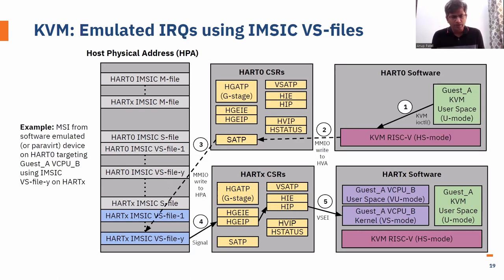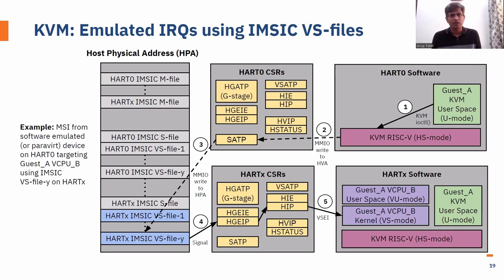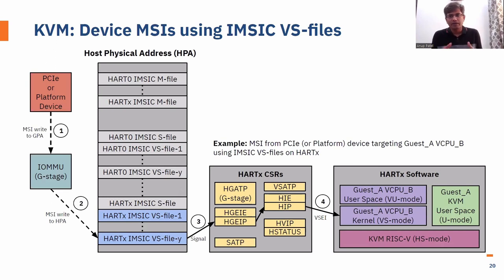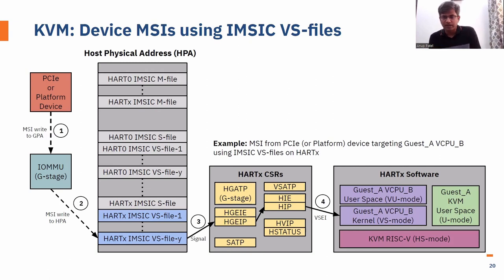AIA Virtualization in KVM RISC-V - Anup Patel, Ventana Micro Systems Inc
The existing RISC-V platforms only support wired interrupts and machine-level software interrupts hence there is no hardware support for message signaled interrupts (MSIs), MSI virtualization, and software interrupt (IPI) virtualization. The upcoming RISC-V advanced interrupt architecture (AIA) specification defines new interrupt controllers which support wired interrupts, MSIs, MSI virtualization, and software interrupt (IPI) virtualization in a manner scalable for large number of CPUs. In this talk, we give a brief overview of AIA specification and explain usage of AIA virtualization features in KVM RISC-V.